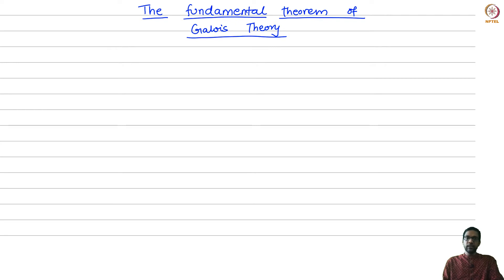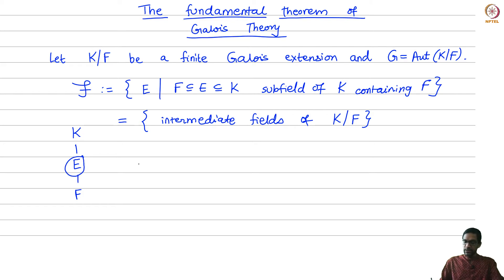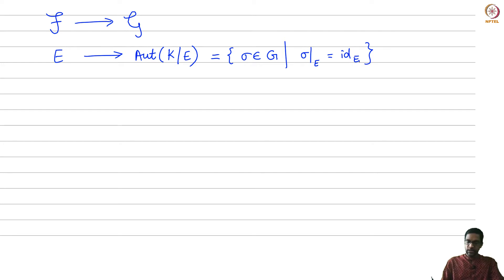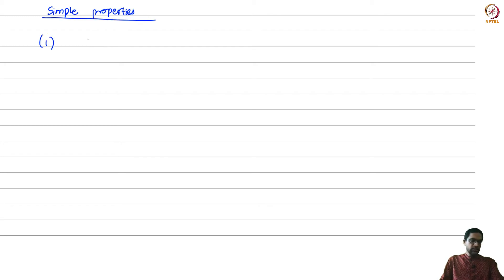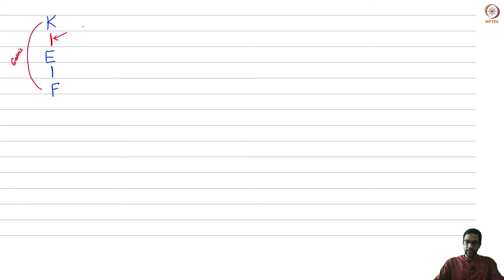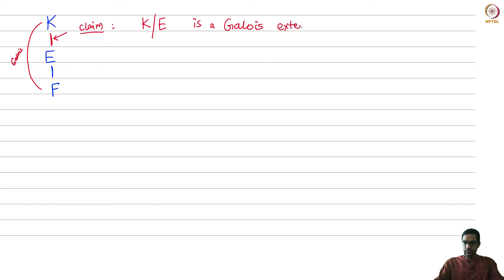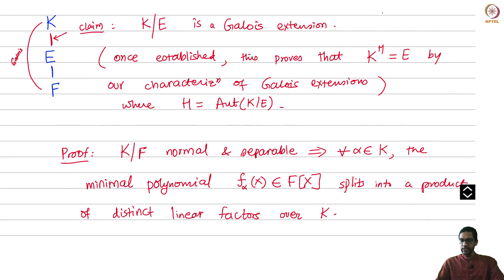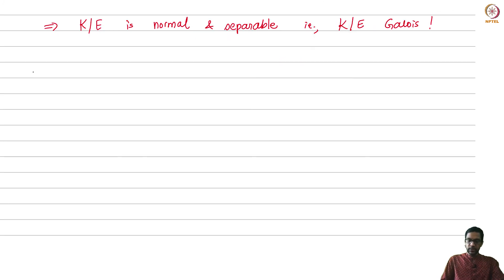The fundamental theorem of Galois Theory - 1